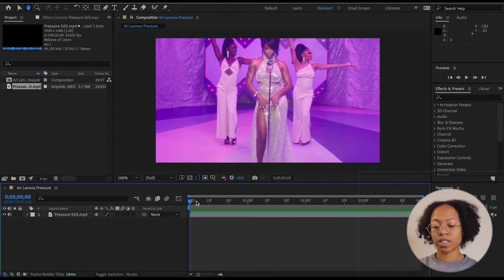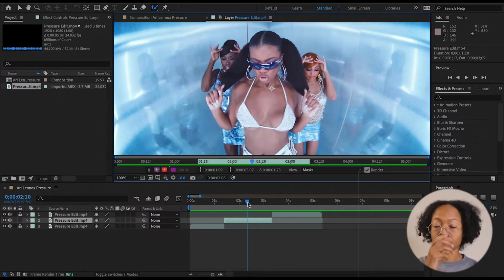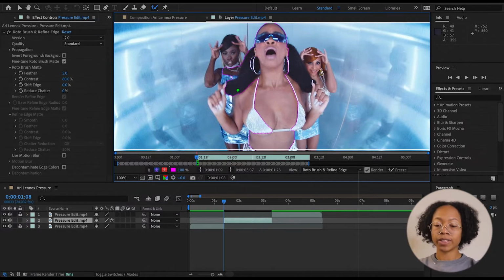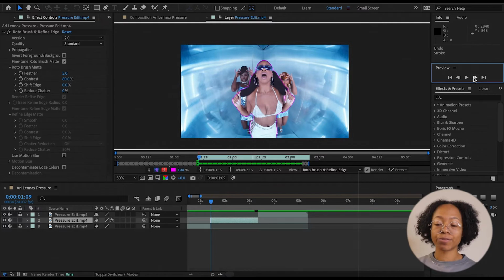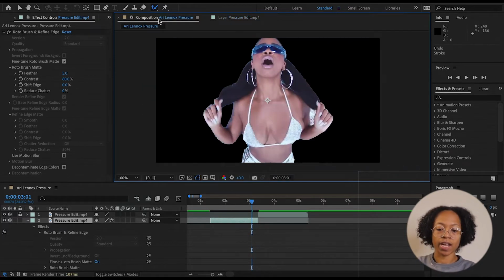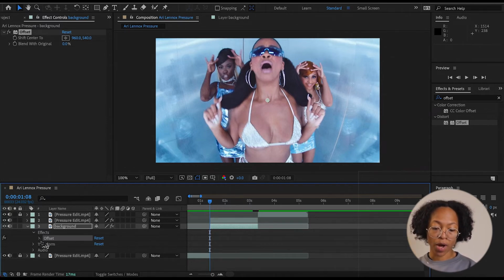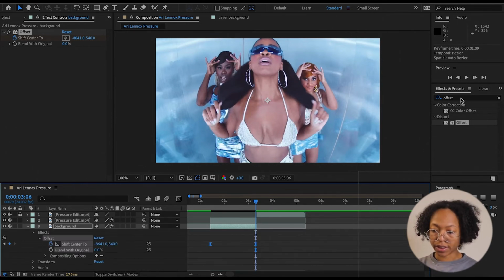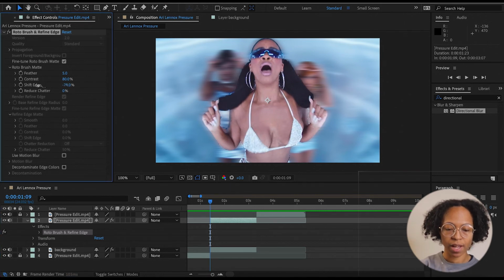Woosh/Slide Effect Tutorial | Adobe After Effects Rotobrush Tool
Slide? Woosh? Swoosh? I'm not entirely sure what this effect is called, but it's pretty cool if you ask me. Enjoy this step by step tutorial on how to achieve this effect in Adobe After Effects using the Rotobrush Tool. Questions? Shoot them in the comment section!